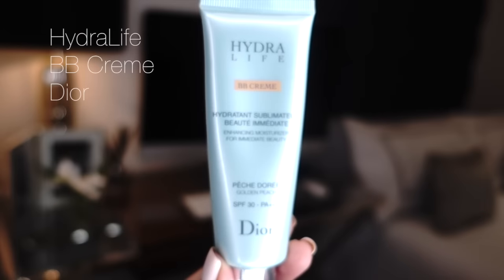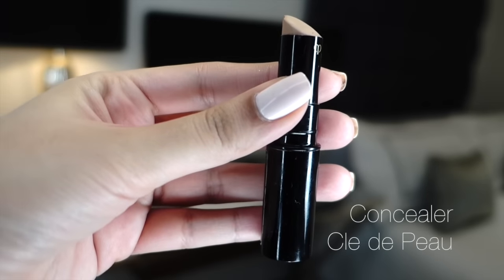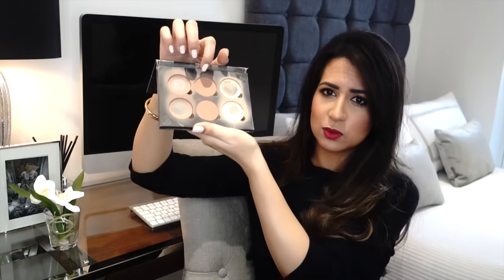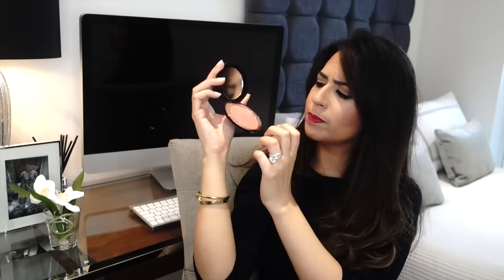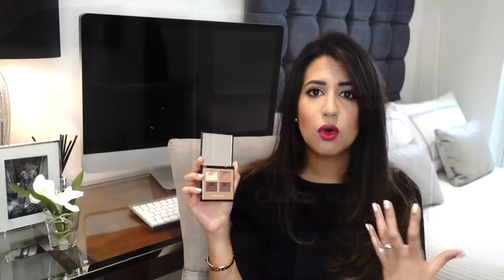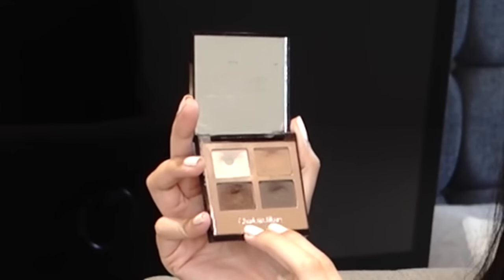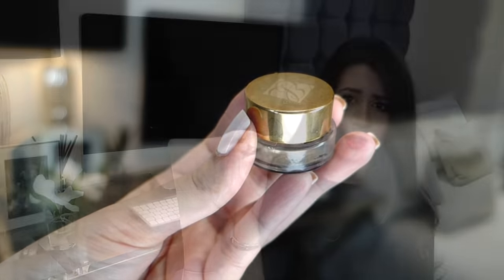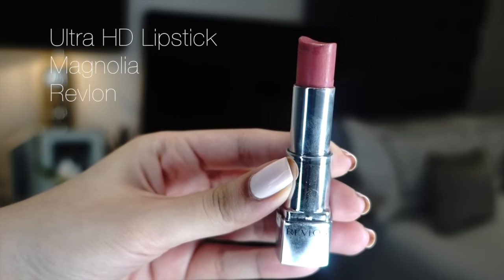Starter Makeup Kit - Part 1| JASMINA PURI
MAKEUP
Anastasia Contour Kit  Shades: Banana Java and Fawn -
Charlotte Tilbury Cheek to Chic Blusher Ecstasy
Dior HydraLife BB Creme Golden Peach
Charlotte Tilbury Brow Lift
Max Factor False Lash Effect
Cle de Peau Concealer Ocher
Estee Lauder Double Wear Gel Eyeliner Onyx
Chanel Rouge Allure Pirate
Estee Lauder Double Wear Stay In Place Pencil Onyx
Estee Lauder Double Wear Stay in Place Pencil Coffee
MAC Soar Lip Liner
Charlotte Tilbury Dolce Vita Eyeshadow Quad
Charlotte Tillbury The Sophisticate Eyeshadow Quad
Revlon Ultra HD Lipstick

OTHER DETAILS
Jumper: by Pedro del Hierro
Lipstick: Chanel Rouge Allure Pirate
Nails: Essie Naked Naivete